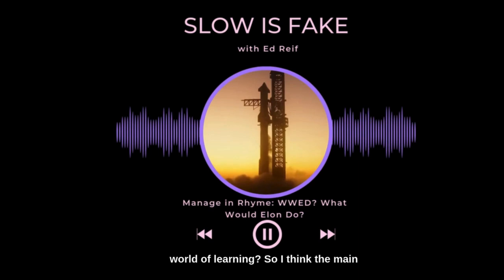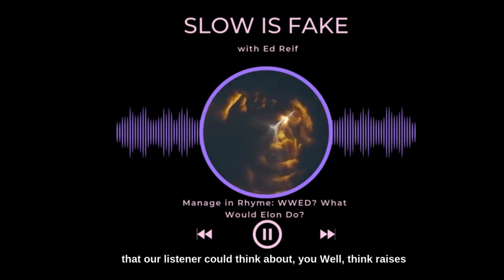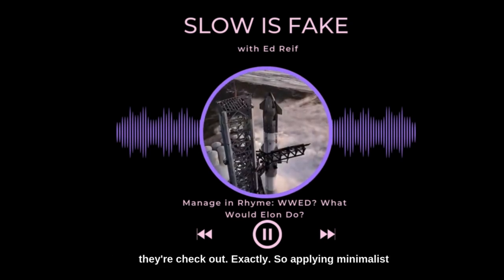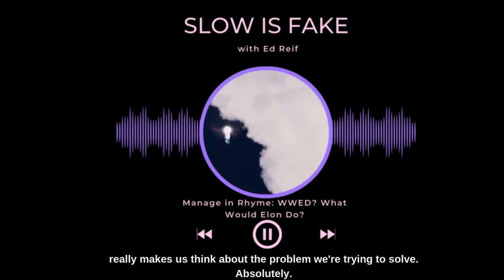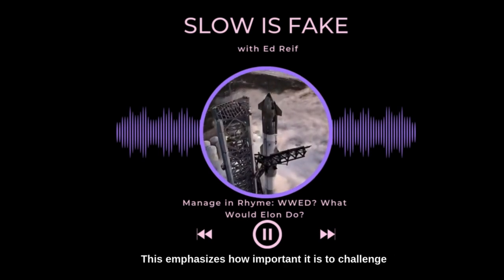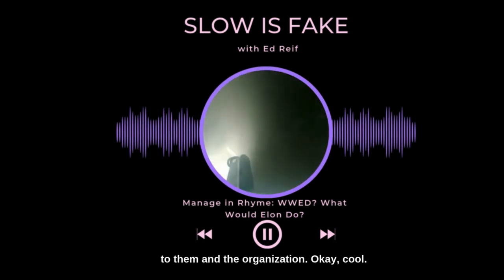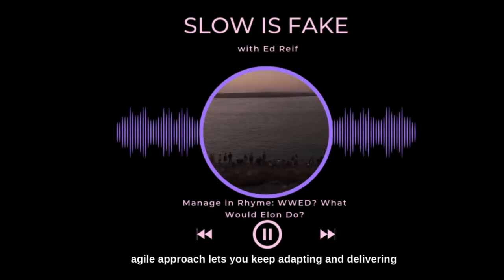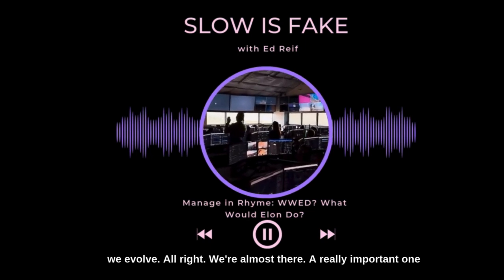WWED? What Would Elon Do?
Here’s a collection of "Management by Rhyme" principles inspired by Elon Musk’s approach to embed in Learning and Development taken from SLOW IS FAKE, The Podcast of Ed Reif:
"If the timeline is long, the design is wrong."
→ Keep it lean, cut the fat — speed keeps projects on track.
"The best part is no part."
→ Simplicity wins, that’s where to start.
"The best process is no process."
→ If it adds no value, it’s just excess.
"Question every requirement — you’ll be surprised what’s irrelevant."
→ Old rules may linger, don’t follow them ignorant.
"If something must be done, do it fast — or it won’t last."
→ Slow work’s a trap; momentum gets you past.
"Fail fast, learn faster."
→ Mistakes are tuition, but progress is the master.
"Assume you’re wrong — then prove you’re right."
→ Challenge your thinking, bring flaws to light.
"Don’t optimize what shouldn’t exist."
→ Before you improve, ask: should it persist?

The Best Course Is No Course: Lessons from Elon Musk
Elon Musk's philosophy of "the best part is no part" challenges us to rethink traditional approaches to Learning and Development (L&D). It encourages critical evaluation of processes and practices, aiming to eliminate unnecessary complexity and focus solely on what drives meaningful learning outcomes. By applying Musk's principles to L&D, organizations can streamline efforts, innovate, and accelerate the development of skills without relying exclusively on traditional training programs.

What Does "The Best Course Is No Course" Mean in L&D?
In Musk's world, "the best part is no part" emphasizes simplicity and efficiency, highlighting the importance of removing anything that doesn't contribute to desired results. When applied to L&D, "the best course is no course" suggests that training programs shouldn't be the default solution to every problem. Instead, organizations should:

This principle encourages organizations to focus on outcomes and ask, "What is the simplest way to empower employees to perform better?How Can Questioning Assumptions Drive Innovation in L&D?
Musk's "question every requirement" aligns perfectly with the first principles approach in L&D. By continuously asking "Why?", we can identify outdated training methods and eliminate practices that don't serve the organization's goals. For example:

This questioning mindset helps uncover inefficiencies, reduce redundancy, and spark innovative solutions tailored to evolving business needs.

Applying "If the Schedule Is Long, the Design Is Wrong" to L&D Projects
In L&D, extended timelines often reflect overly complex designs or unrealistic goals. Musk's principle, "if the schedule is long, the design is wrong," encourages rapid iteration and streamlined approaches:

For instance, instead of an 18-month leadership development program, organizations might roll out shorter, targeted workshops supplemented by on-the-job coaching.
Final Takeaway: Simplify, Question, and Deliver Results
Elon Musk's principles—"the best part is no part," "question every requirement," and "if the schedule is long, the design is wrong"—offer valuable lessons for L&D. By embracing simplicity, critical thinking, and speed, organizations can:

Ultimately, "the best course is no course" highlights the importance of exploring innovative, efficient ways to develop talent and empower employees—without defaulting to traditional training.